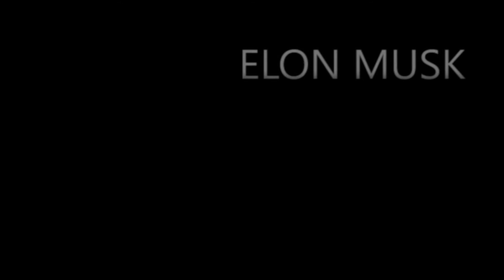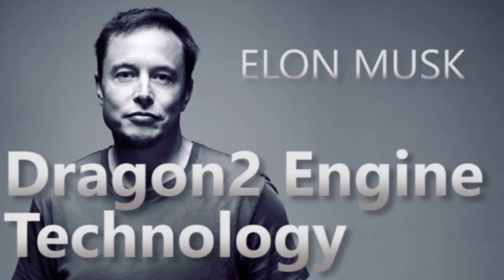Elon Musk on Dragon2 Engine Technology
Elon Musk talks about printing in the Dragon2 engines and the new Raptor engine.

Elon Musk: "We actually print the Super Draco engines. So they're printed out of a titanium inconel.  And that actually allows us to reduce the cost of those engines quite a bit. In particular  because we can print integral cooling channels. So when you got an hourglass chamber and  you got cooling channels in the wall of the chamber where the whole wall consists of cooling  channels, it's quite difficult to create that thrust chamber and nozzle, because you gotta create inner-jacket, outer-jacket kinda machine, the inner-jacket it's - and then braze the whole thing together - it's a real pain. And you've got a bunch of joints in there to make it all work. So with printing you can print something that you can't make by any other means, so it actually ends up being lighter and cheaper than if we built it by traditional methods. For  our next generation engine, which we call the Raptor, it's a deep cryo-methalox, so what I meant by that is the methane and oxygen are cooled to close to their freezing points, so not  far from from their freezing point as opposed to close to their boiling point, which is normally the case. You know with that engine we're trying to print as much as possible. It's a bit... the biggest limitation on free printing right now is the size envelope. So there's a  limit on how big we can print something, but we're able to print the turbo pump components and much of the injector, not the whole thing, but many of the critical parts we can print. So that actually helps us in speeding up the development."